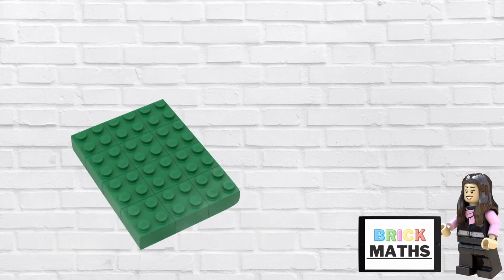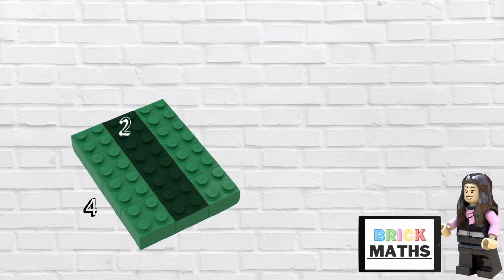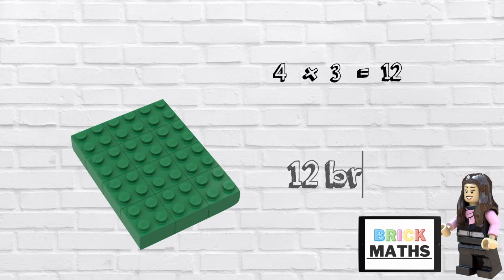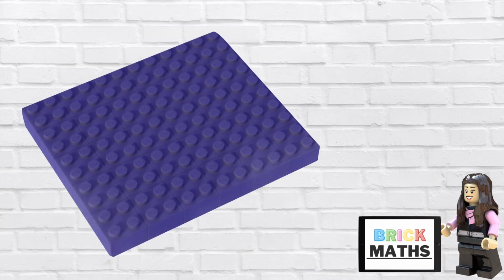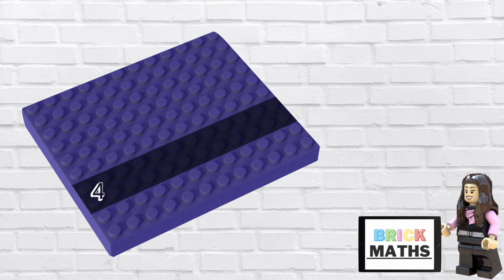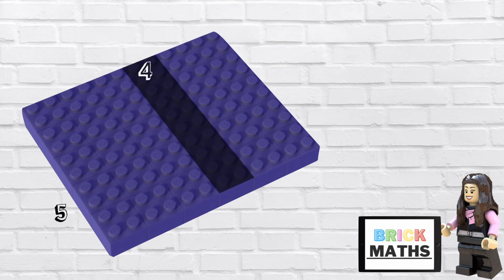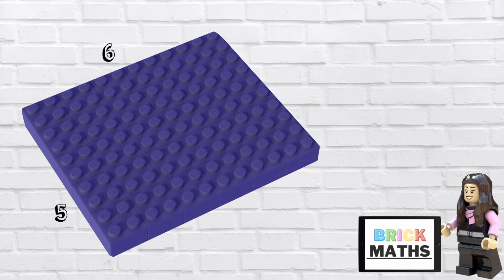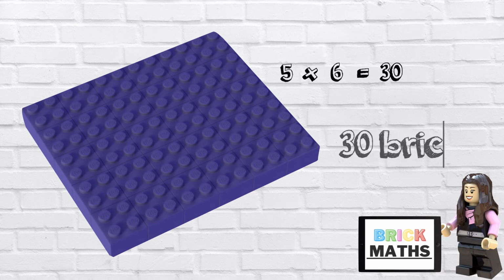Area Part 2 - KS2 - Year 4 / Year 5 - Maths for 8 year olds - Maths for 9 year olds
This video teaches children how to use multiplication to calculate the area of a rectangle. National Curriculum Objectives:
Year 4: They relate area to arrays and multiplication
Year 5: Calculate and compare the area of rectangles
Year 6: Recognise that shapes with the same areas can have different perimeters and vice versa